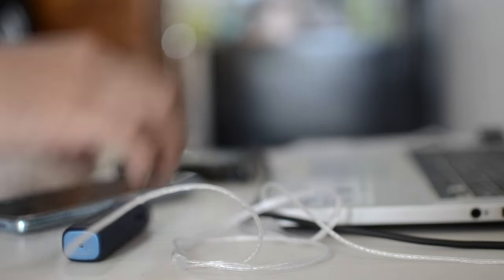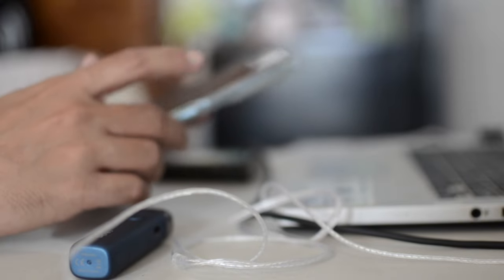KZ D-Fi (NO SWITCHES) - Unboxing and First Impressions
this is my unboxing and first impressions of the KZ D-fi non tunable version.

Check my squig site here:

practiphile.squig.link/